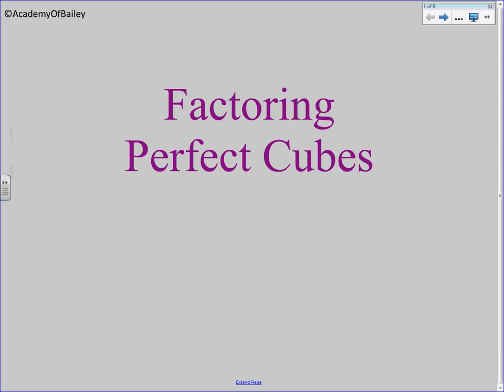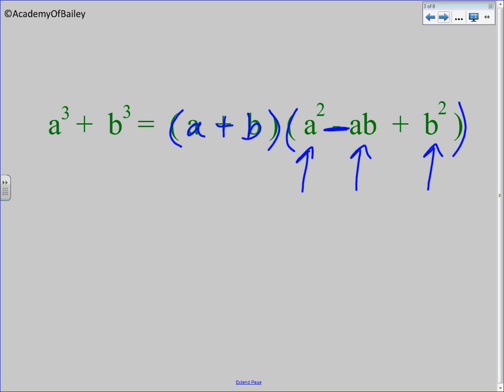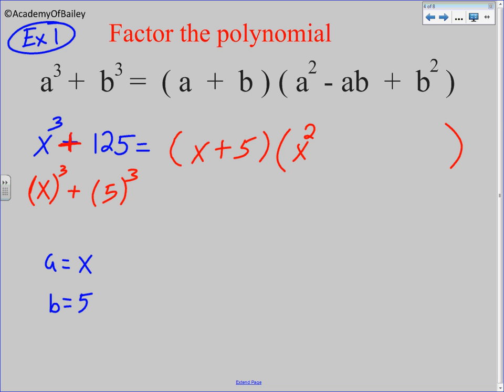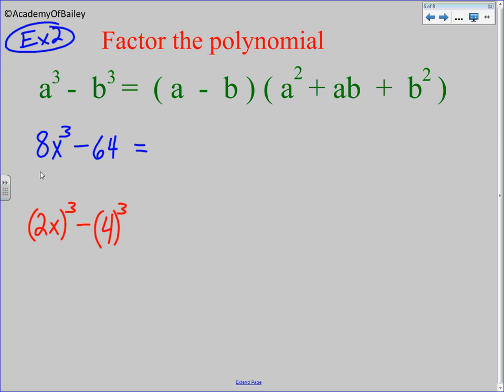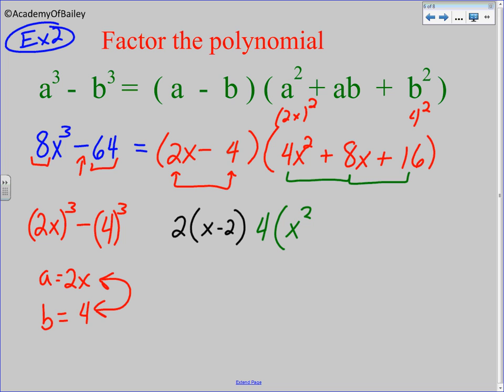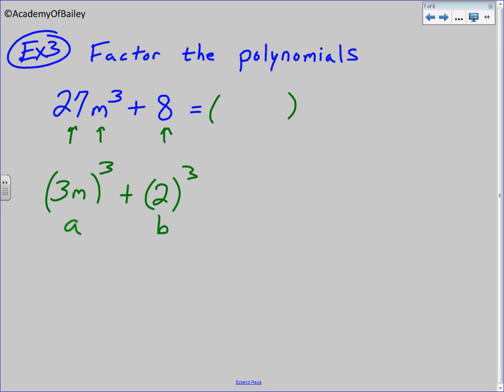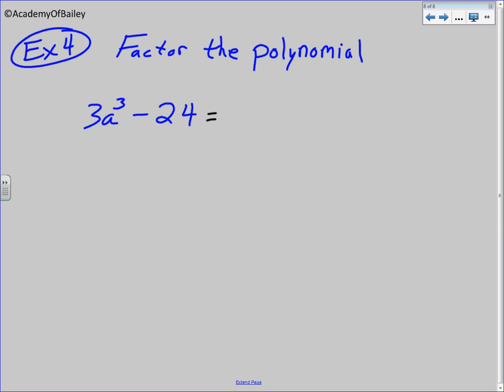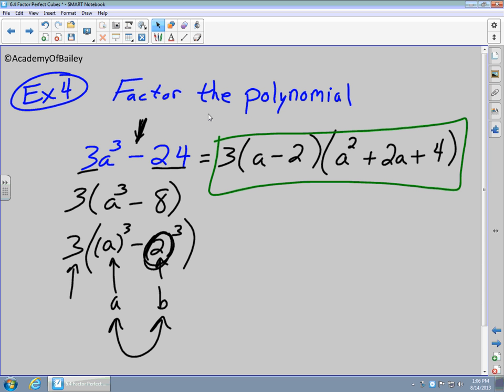6.4 Factor Perfect Cubes